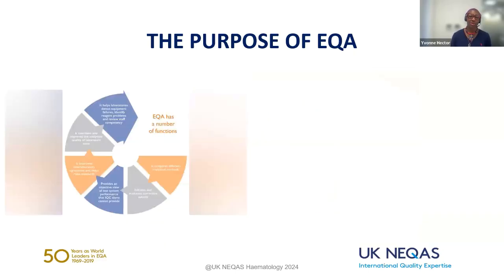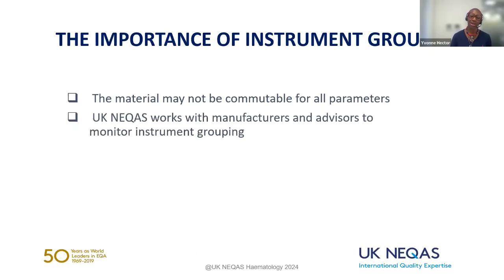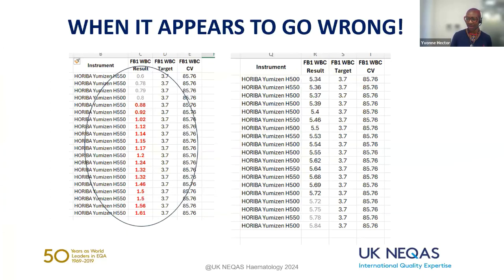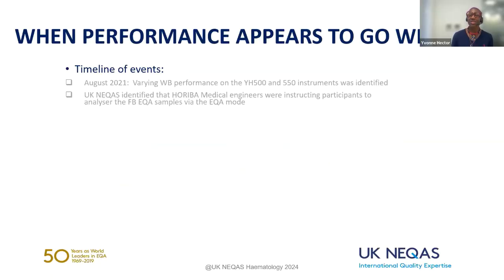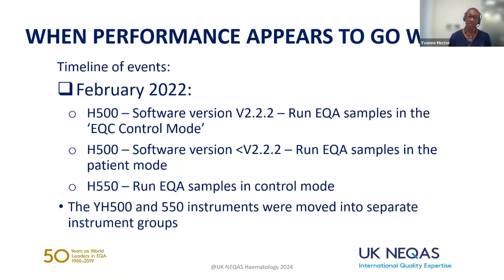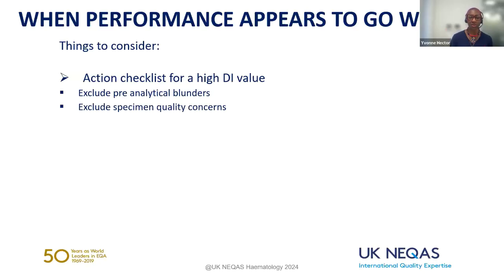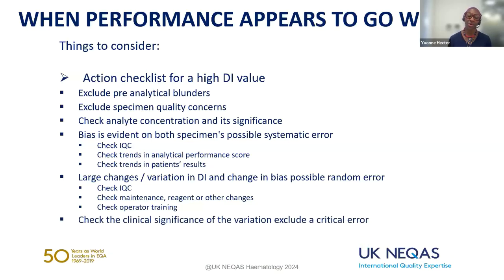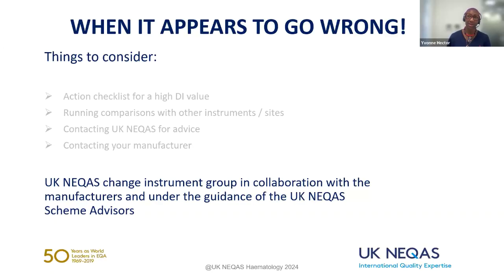Instrument Grouping in Performance Assessment | UK NEQAS Haematology Webinar | October 2024